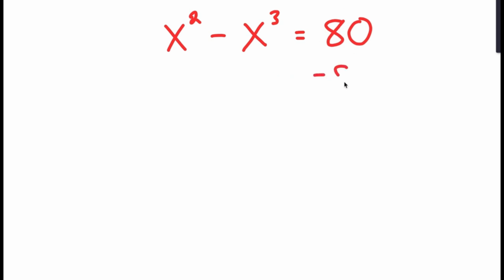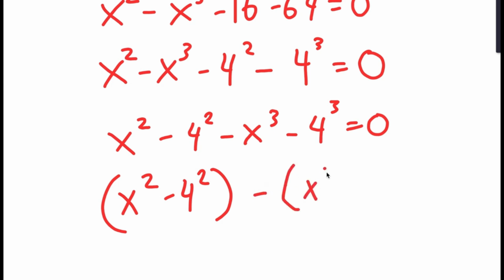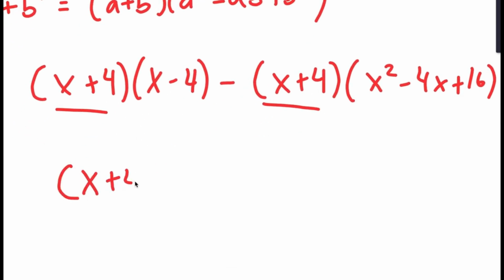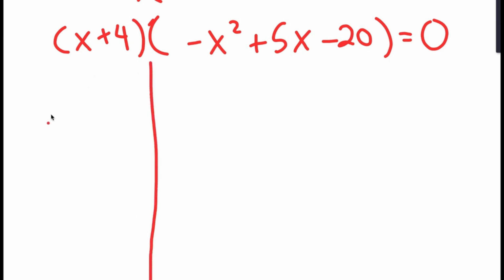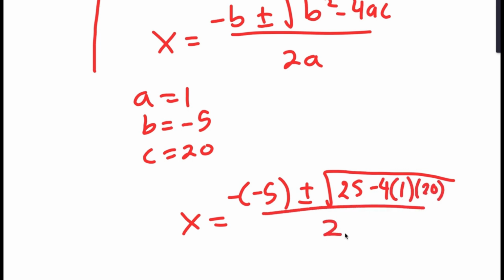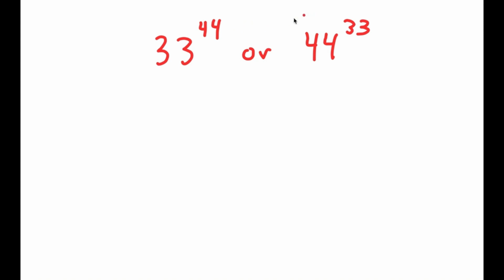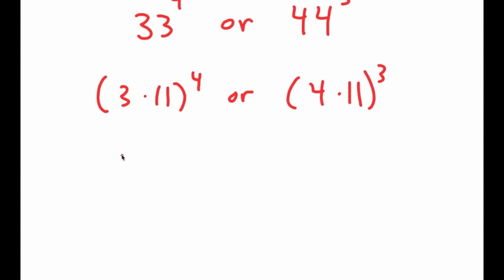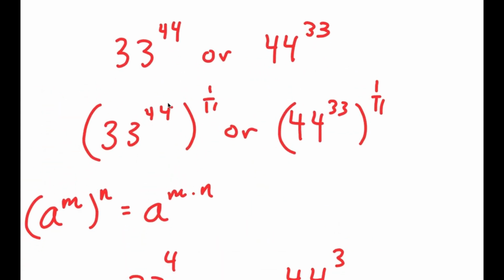Many People Are Stumped By This Problem | A Nice Exponential Problem